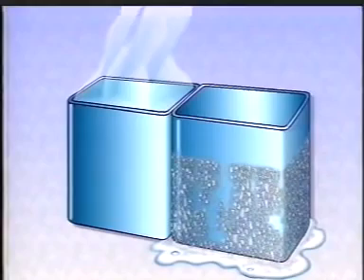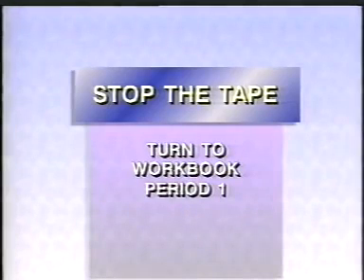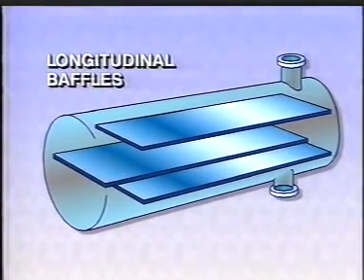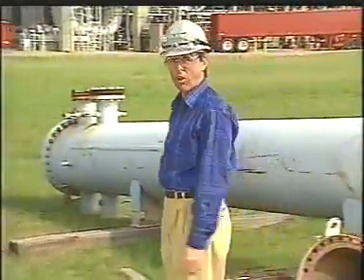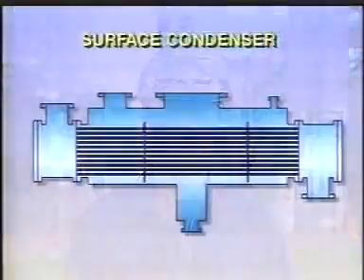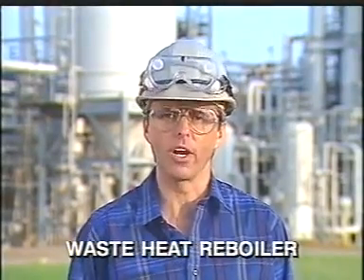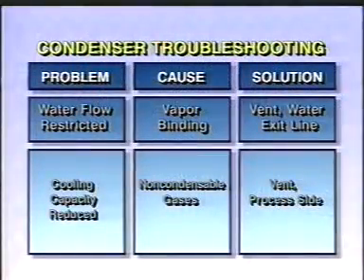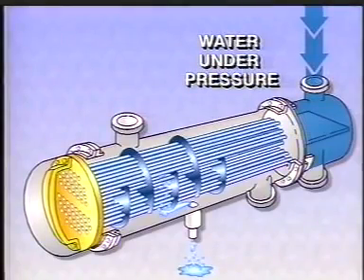FirasFlix | VHS Converted | Heat Exchangers Explanations | Penukar Haba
Howell Training

Chemical engineering / Petroleum Engineering students can get a lot of useful information from this. It's good for other engineering students as well.